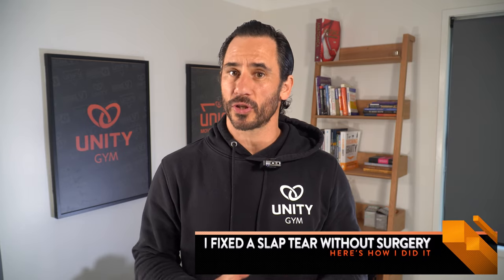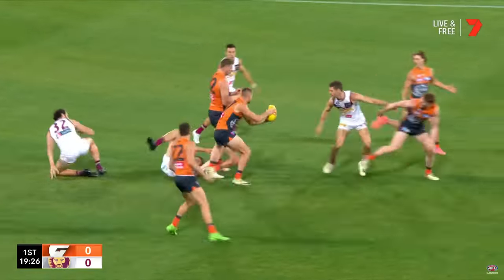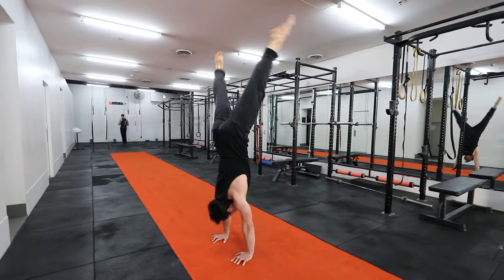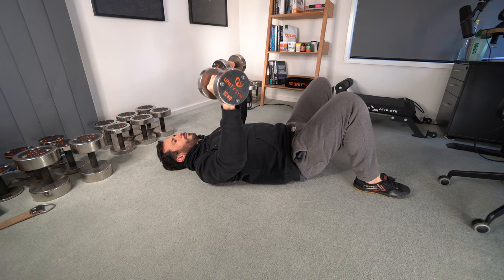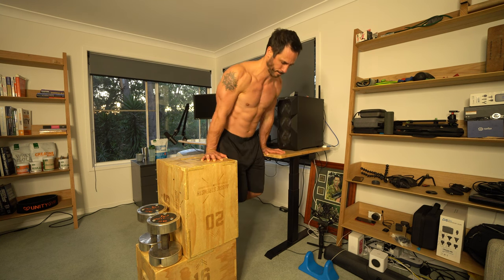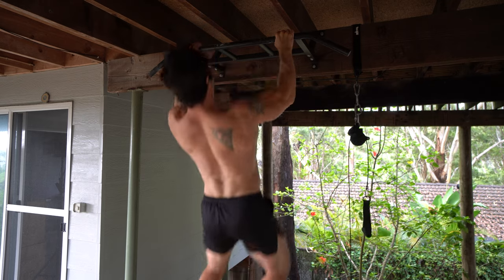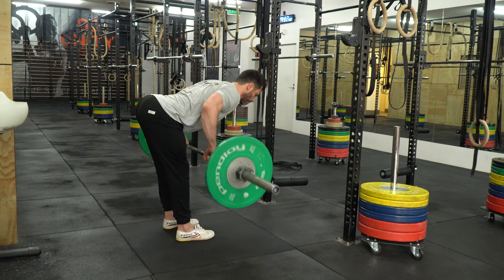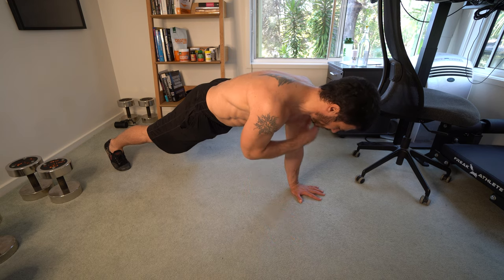I Fixed My SLAP Tear Without Surgery - Here's How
I've had a SLAP Tear in both shoulders and fixed both without surgery despite being told by doctors, physical therapists and surgeons that I would need surgery. These SLAP tear rehab exercises and techniques work!

In this series of videos I'll share with you how I was able to do so.

That is the most comprehensive guide to surgery free rehab you will find online.

0:00 introduction
0:19 the elite sports physical therapists I worked with
0:38 why I didn't get surgery for my SLAP tear
0:52 the difference that a good physical therapist makes
1:20 reducing range of motion
1:58 reducing exercise intensity
2:12 reducing volume
2:21 changing tempo for shoulder pain relief
2:30 changing exercise complexity